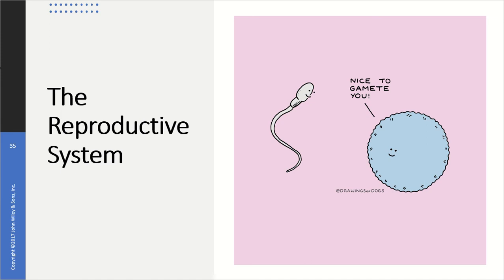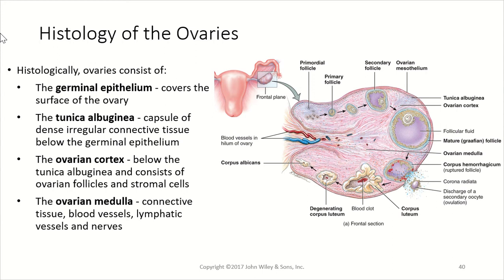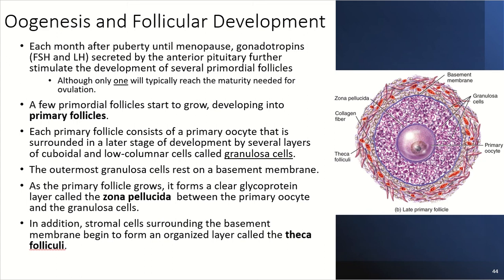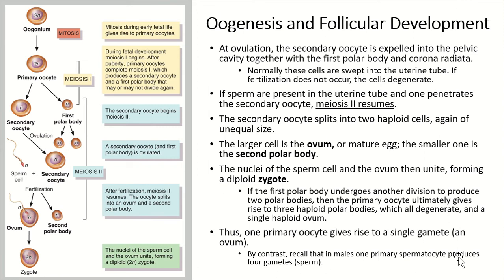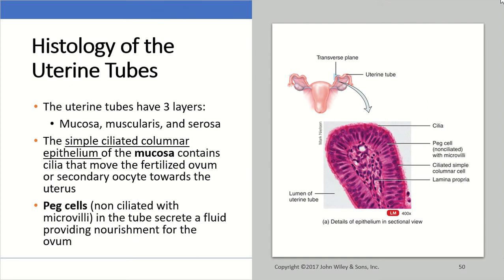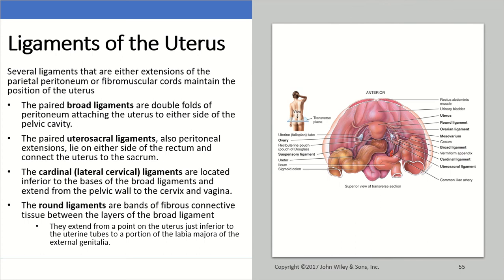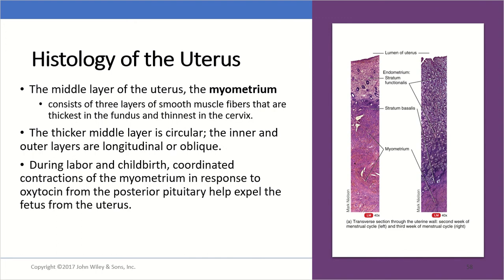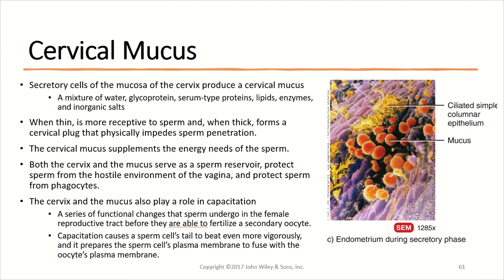Chapter 28 part 2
Female reproductive system(chapter 28) lecture part 2 for anatomy and physiology 2 at Middle Georgia State University